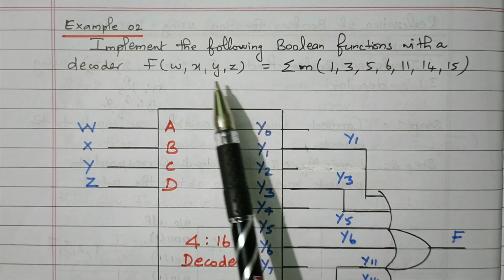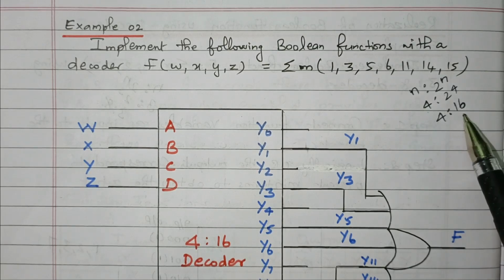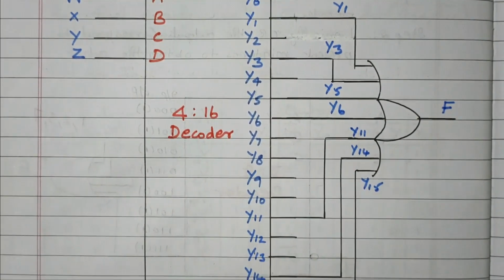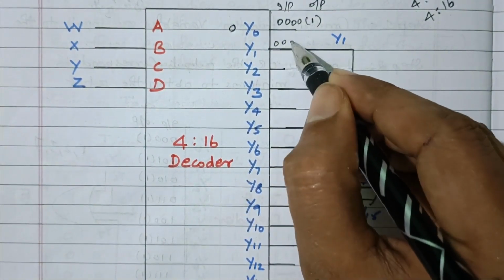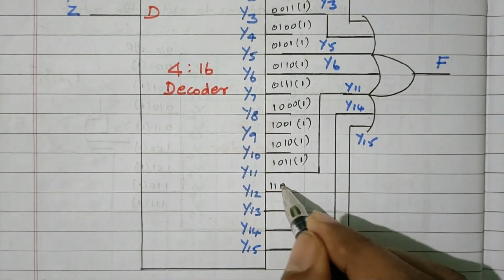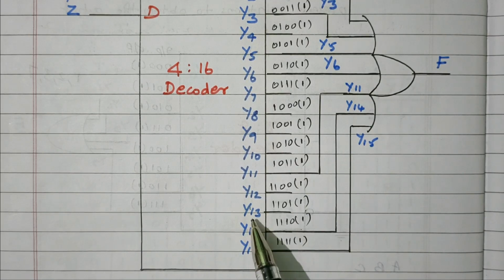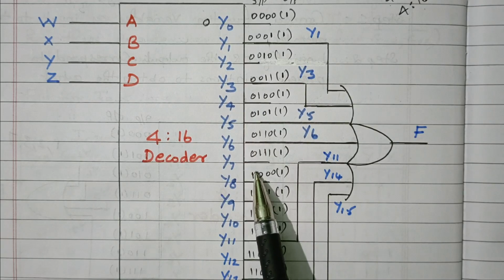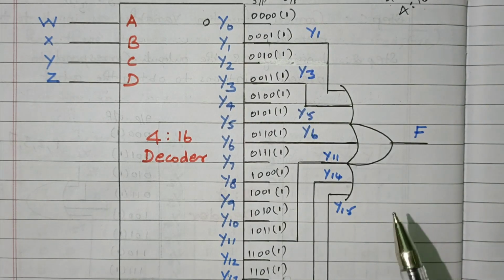137b Implementation of Combinatioanl Logic Using Decoder Solved Problems #02